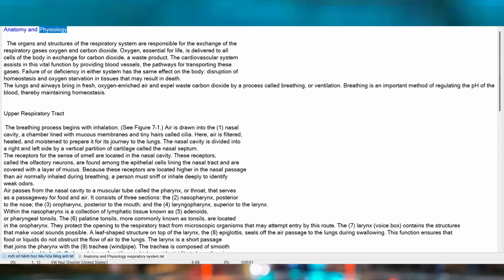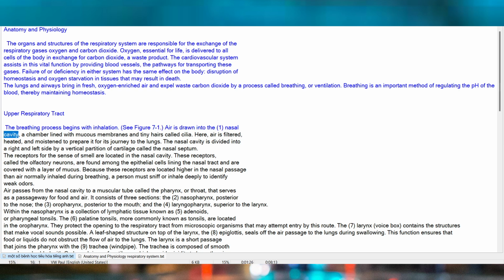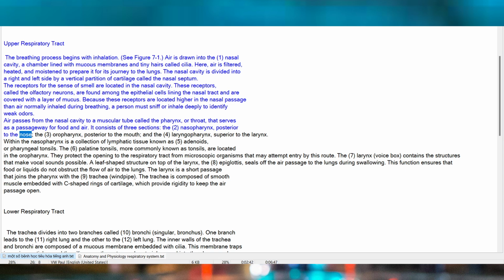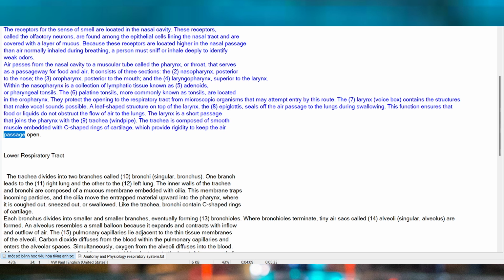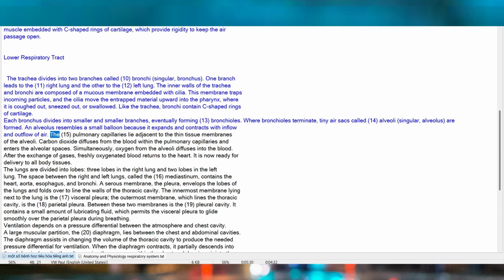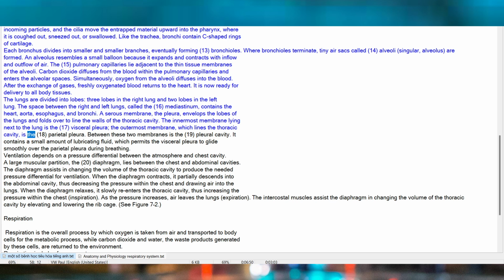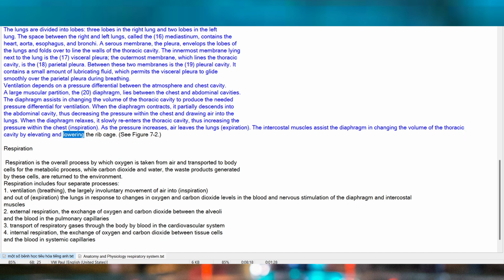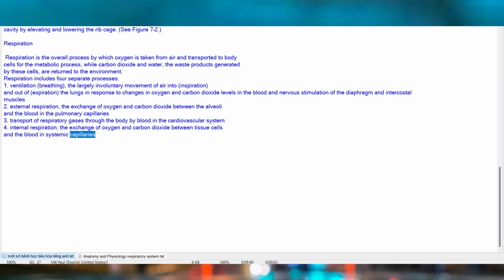Anatomy and Physiology respiratory system (giải phẫu và sinh lý hệ thống hô hấp)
bài đọc từ Medical terminology system - A body systems approach